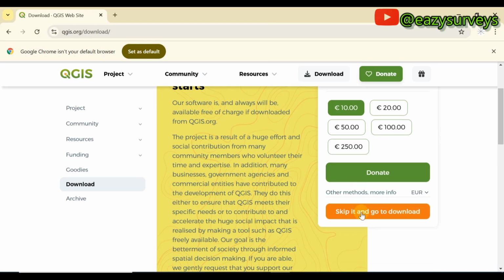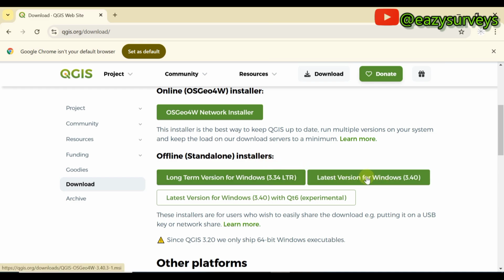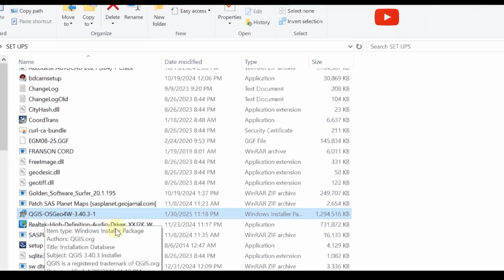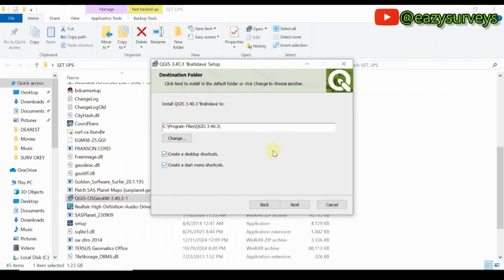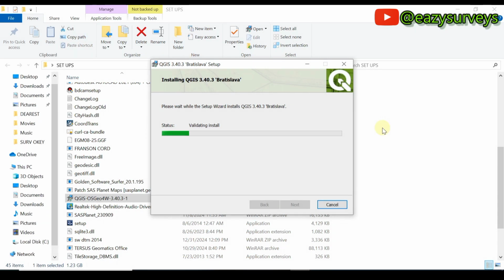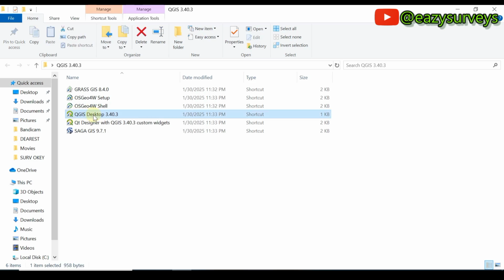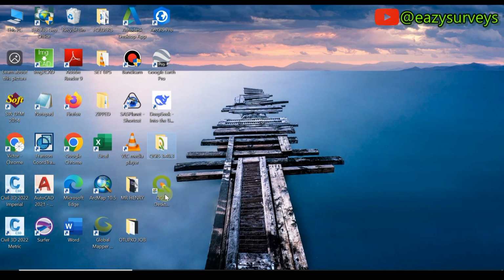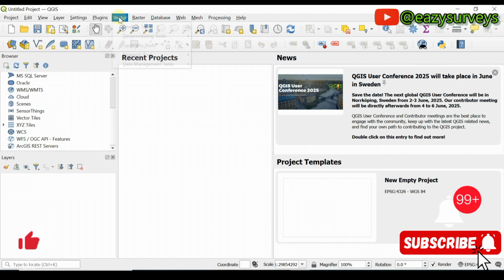How i Download and Install Latest QGIS Software in 2025 || License Free QGiS for Windows 10/11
QGIS is a popular open-source geographic information system (GIS) software. Here in this video i will guide you through the process of Downloading and installing the latest version of QGIS for free!. Whether you're a student, researcher, or professional,qgis is an essential tool for anyone working with geospatial data. surveying download Get started with QGIS today and unlock the power of geospatial analysis!

Looking for a way to say thank you?💕